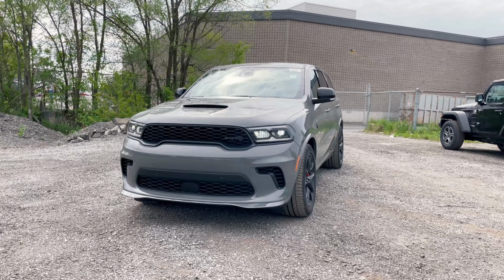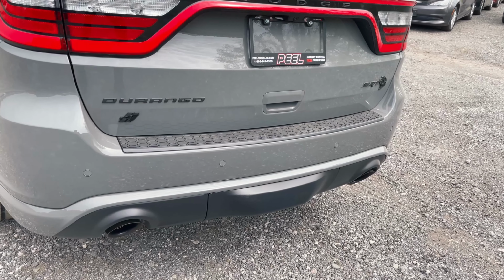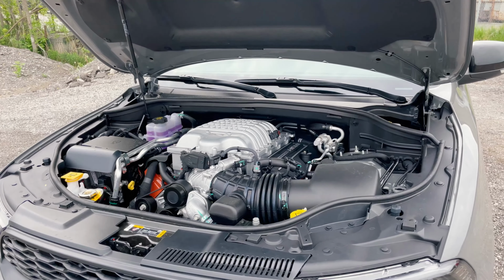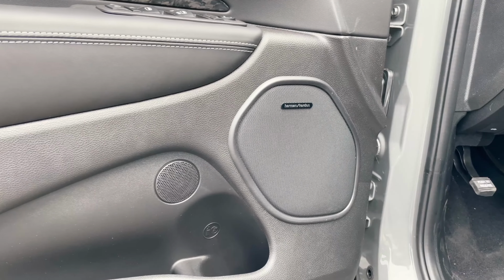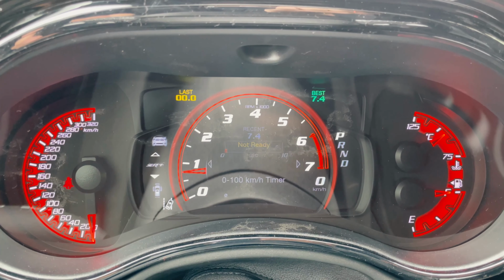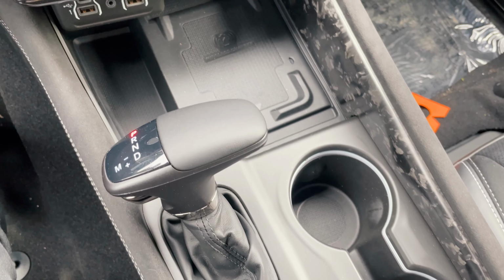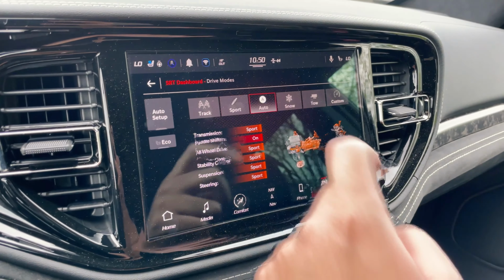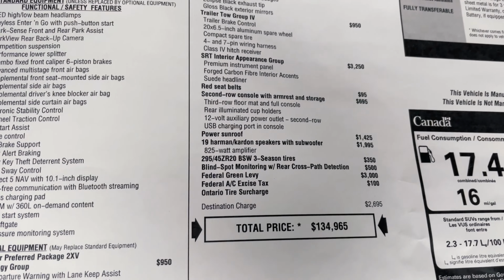2021 DODGE DURANGO SRT HELLCAT *In-Depth Review* | Most Powerful 3-Row SUV EVER!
Dodge Durango Hellcat Review
In this video, I will cover the highly anticipated 2021 Dodge Durango SRT Hellcat! This Durango is on steroids with a Hellcat engine producing over 700hp... You read that right, IN AN SUV. The Dodge Durango is fully redesigned from the previous Durango models. These have a refreshed front facia, interior, bigger touchscreen, and so much more.